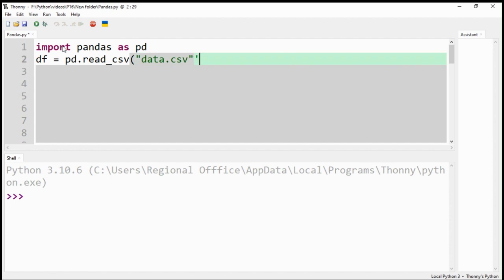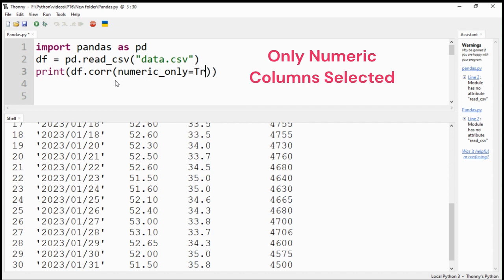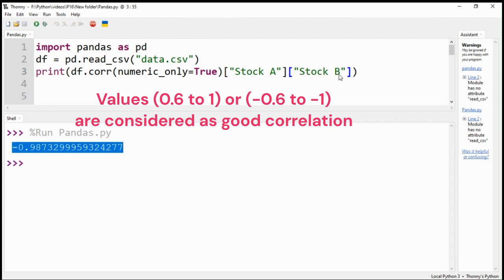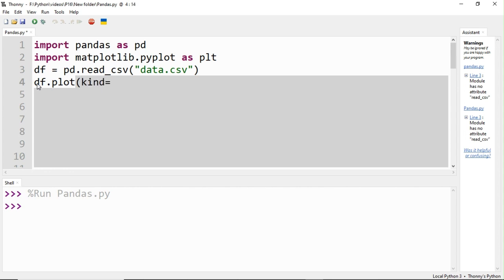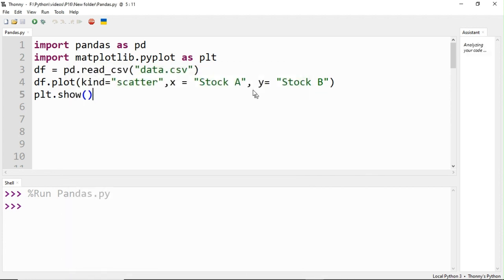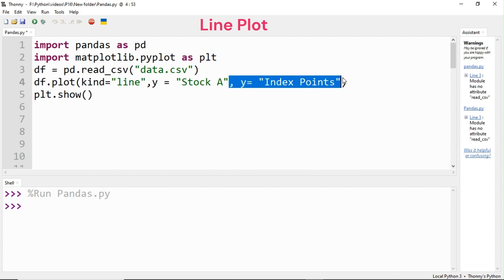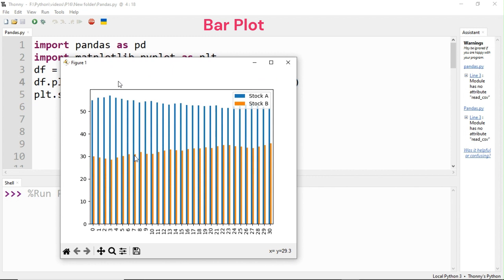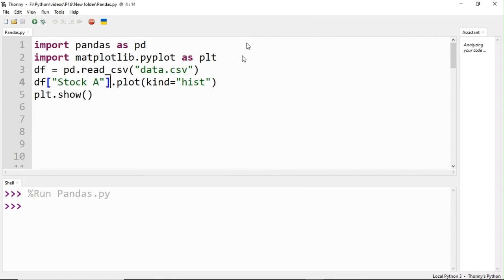Python Tutorial for Beginners 16 | Data Correlations & Plotting With Pandas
How to draw different kinds of plot using pandas plotting?
How to find Correlations between two or more columns of data using pandas?
16th Lecture of Python Tutorial Series.